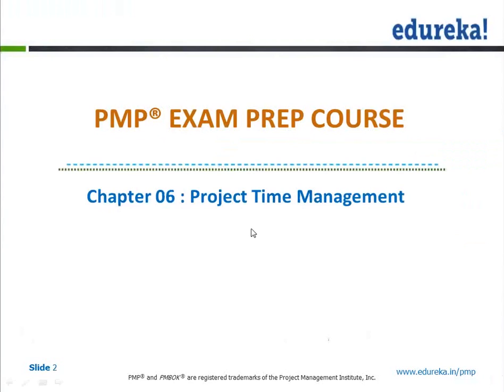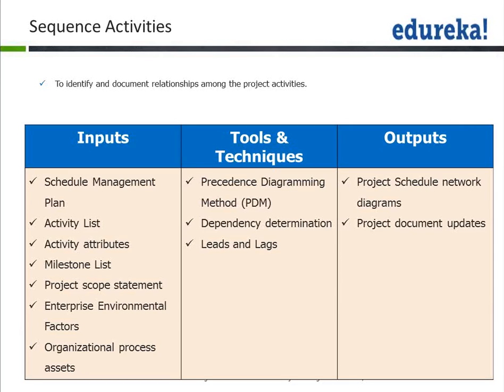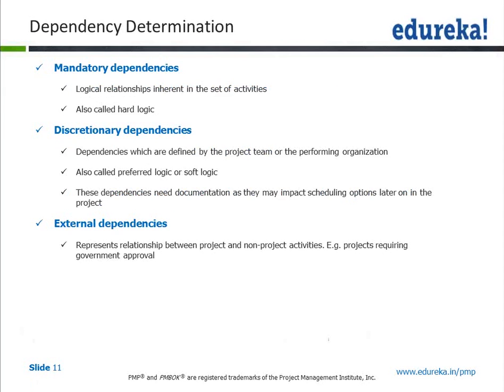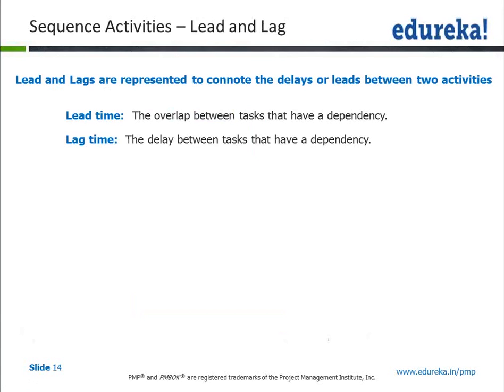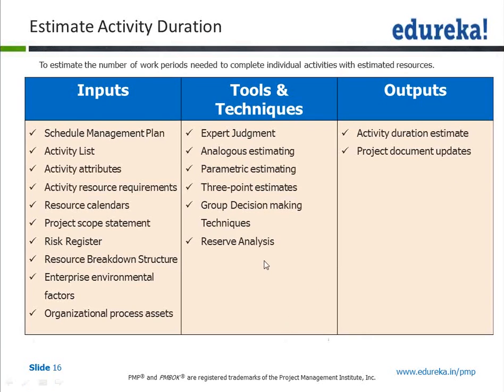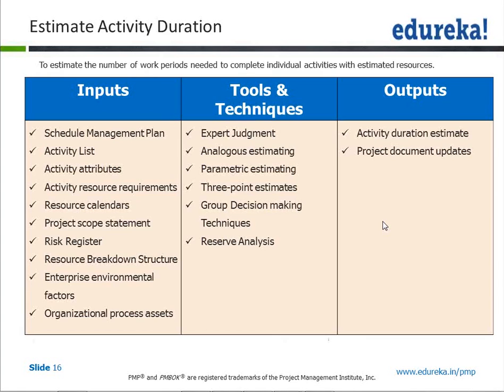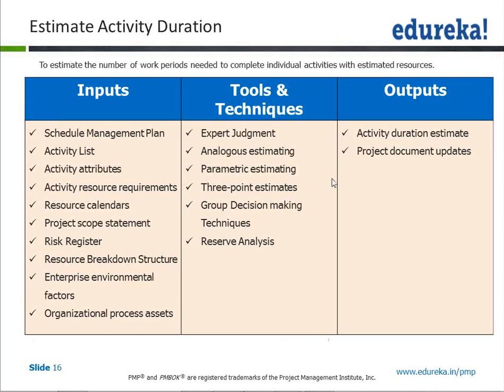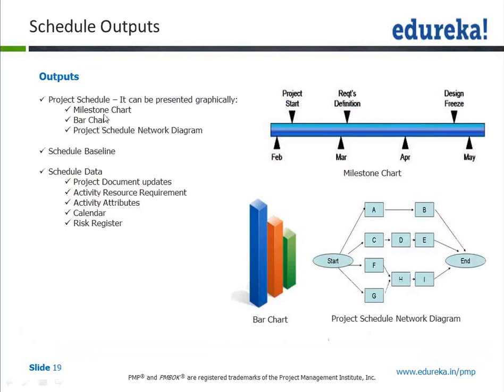Project Time Management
Project Time Management involves the processes required to manage the timely completion of the project. Get to know more about Project Time Management through this video, which describes the following points:
1. What is Time Management?
2. Plan Schedule Management
3. Define Activities
4. Sequence Activities
5. Dependency Determination
6. Sequence Activities – PDM
7. Sequence Activities – Lead and Lag
8. Estimate Activity Resources
9. Estimate Activity Duration
10. Estimate Activity Duration – Tools and Techniques
11. Develop Schedule
12. Schedule Outputs
Related Posts:
The topic ‘Project Time Management’ has been widely covered in our course ‘PMP Exam Preparation’.